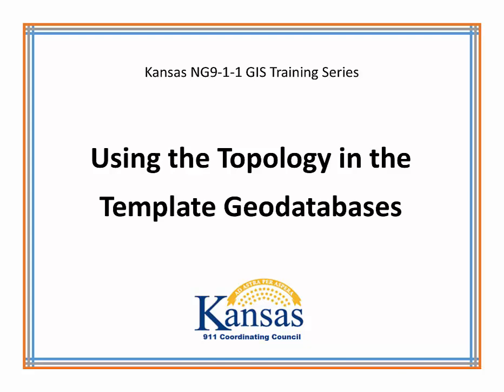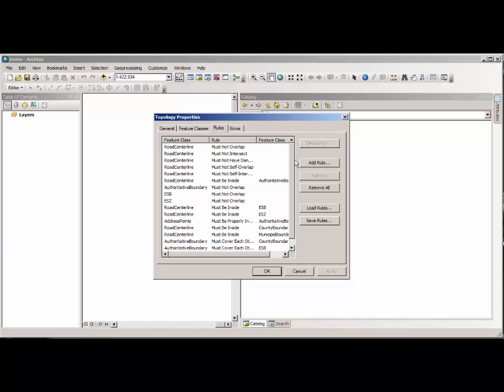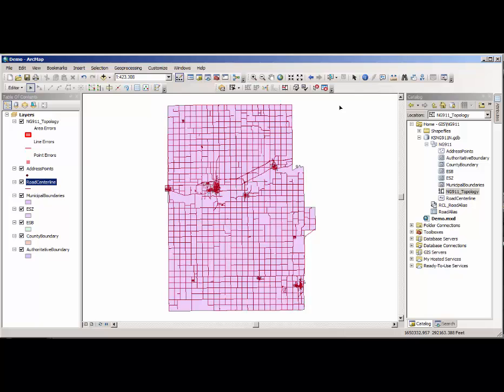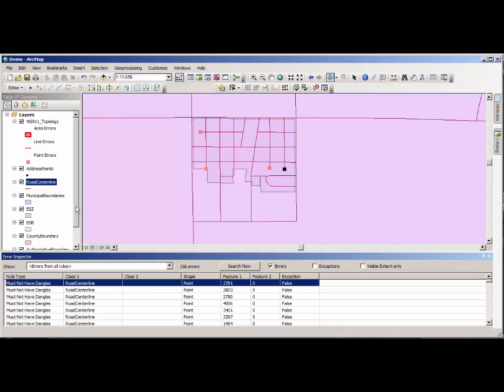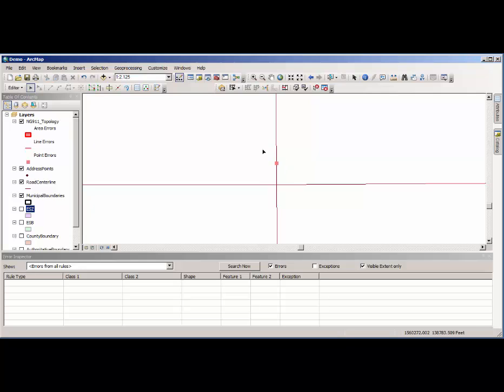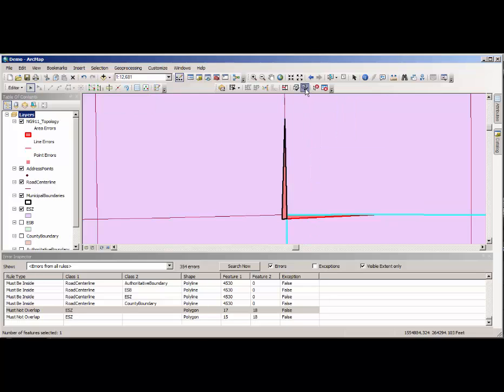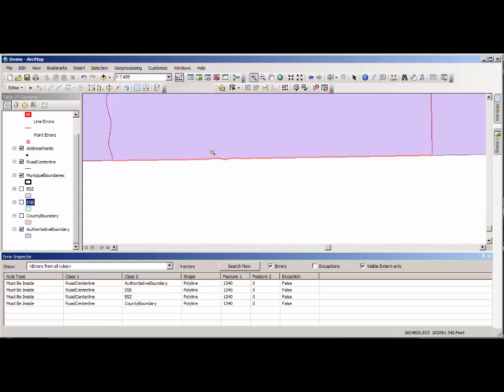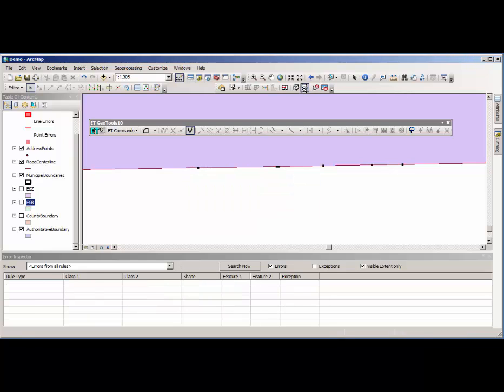NG9-1-1 GIS Training Series: Data Model Topology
Kansas NG9-1-1 GIS Training Series.  Episode 3:  Topology in the Kansas NG9-1-1 GIS Data Model and Template Geodatabases.